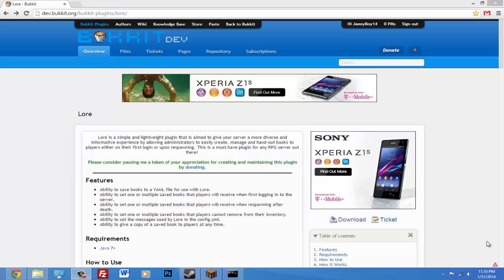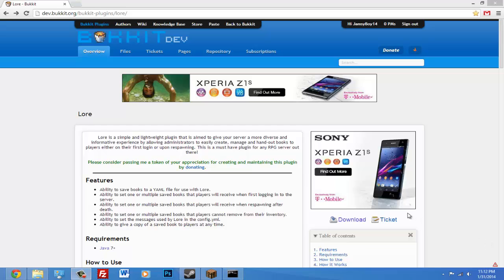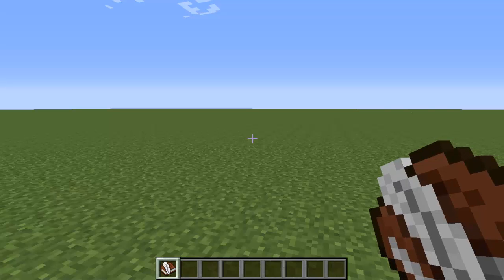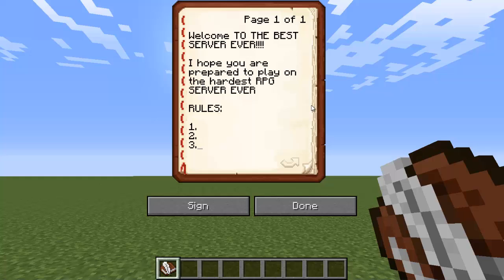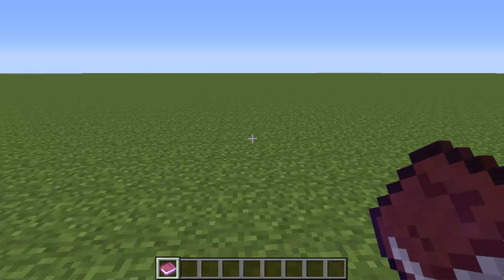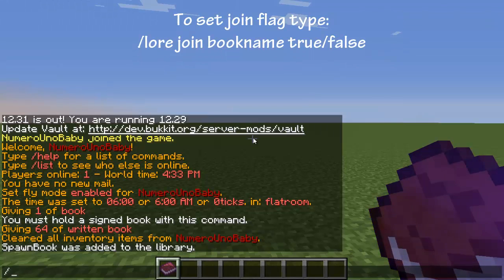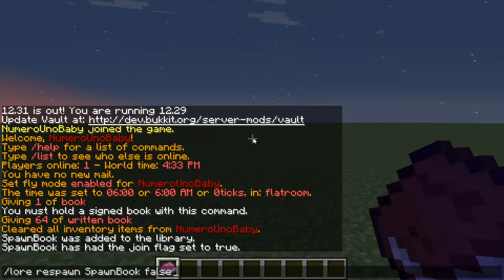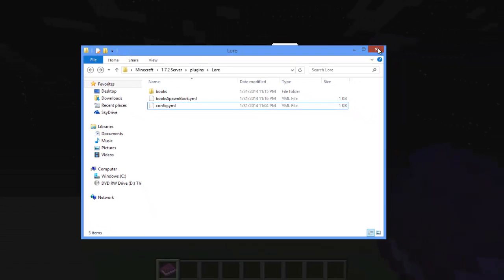Lore - Minecraft Plugin - Create books that are given to new players!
Need a rule book? A book that gives your players knowledge about your RPG server? This plugin is perfect for you to add along with your other awesome plugins!

► Become a part of the UnoVerse!

─── PLUGIN LINK ───